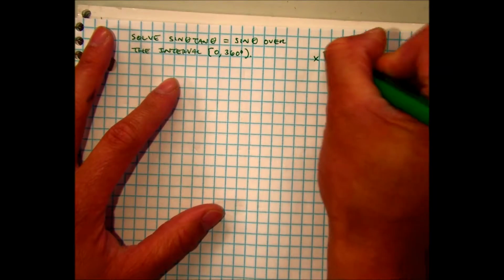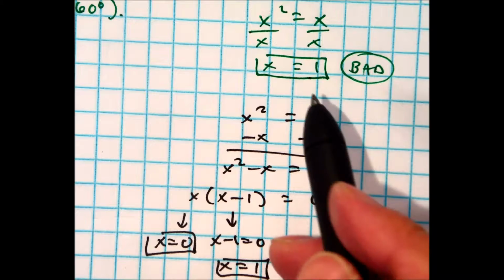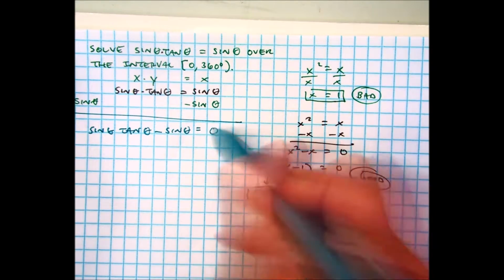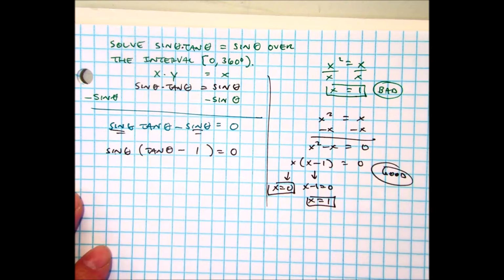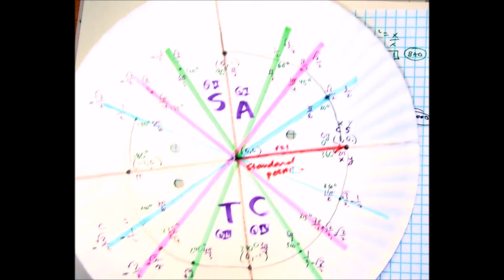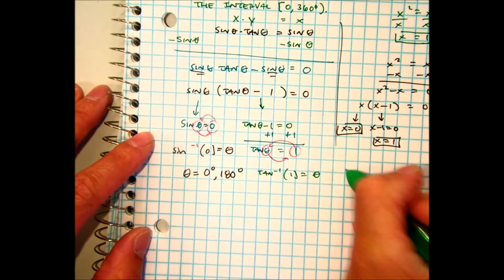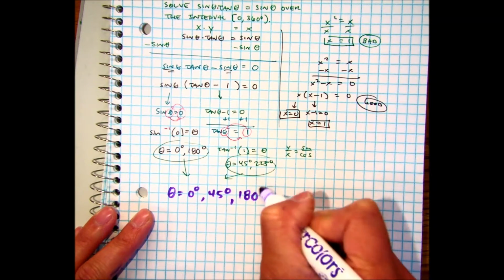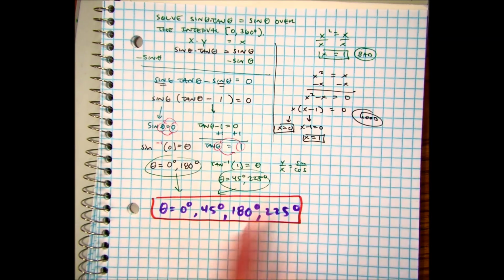solve linear trig equation four solutions exA ALL